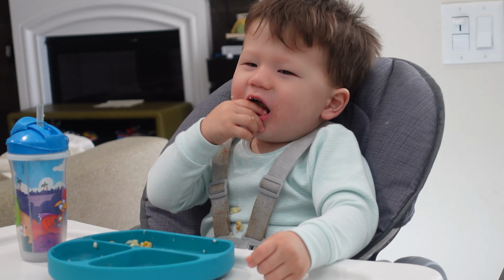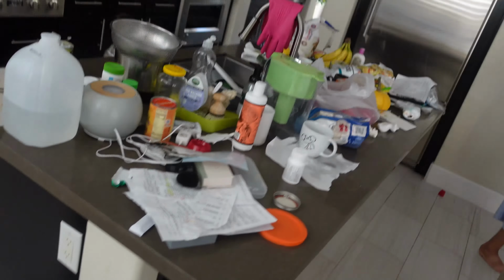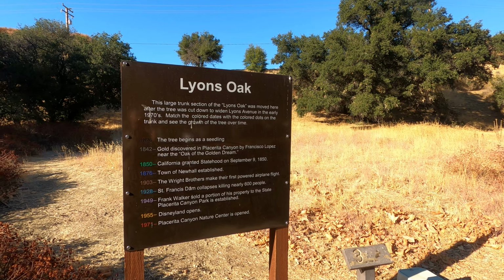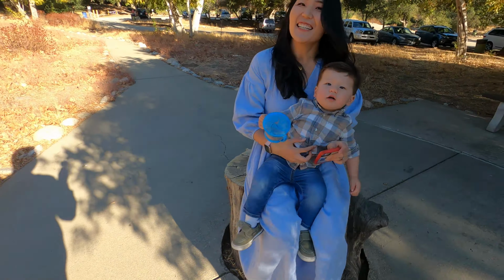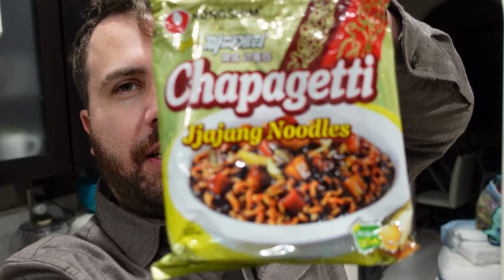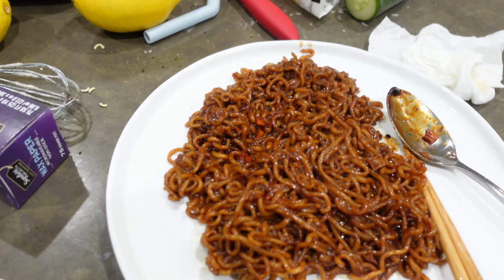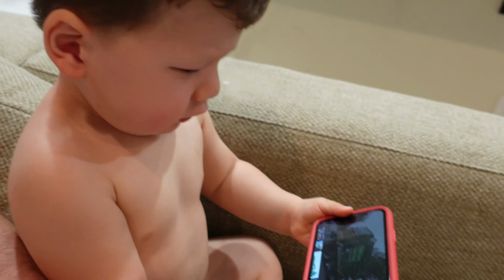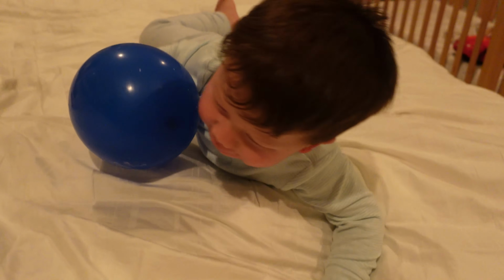FAMILY PHOTOSHOOT 📸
In this family vlog, Logan, Caroline, and Hunter have a mini photo shoot!  Be sure to watch until the end to see the pictures!

📸 PHOTOGRAPHER: Liz Wang Photography, Castaic, CA

👶 ABOUT HUNTER: Hunter is an 18-month-old toddler boy!  He's a quarter Mexican, quarter white, and half Korean baby boy.  Sometimes half-Asian babies are called hapa babies!

📍 LOCATION: Placerita Canyon Nature Center, Santa Clarita, CA